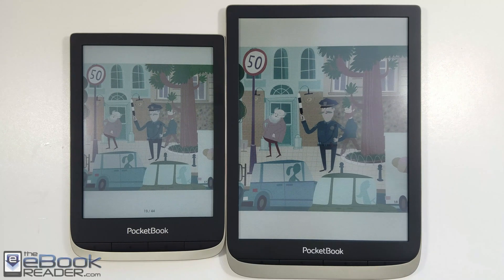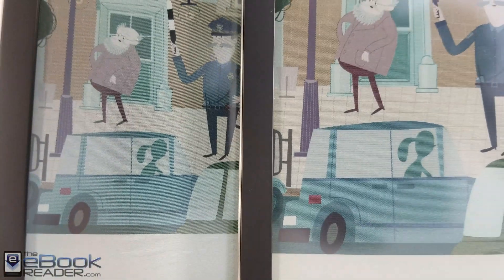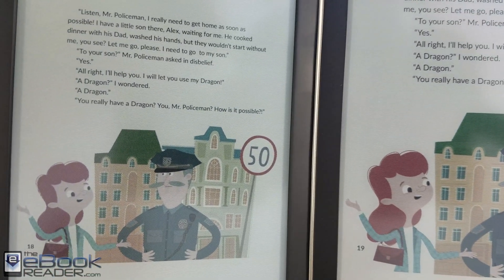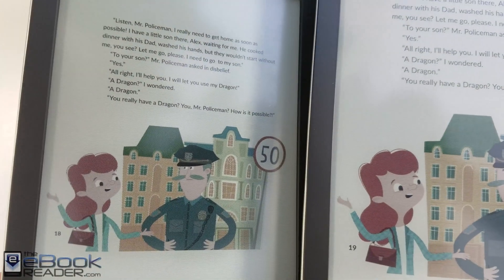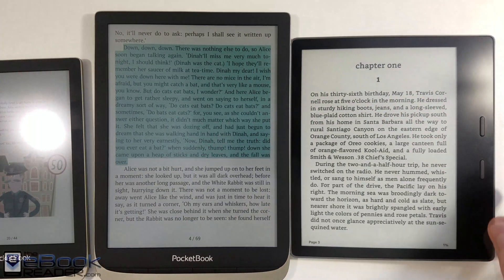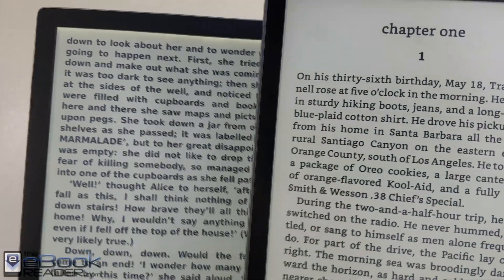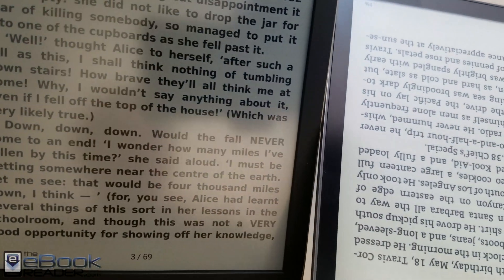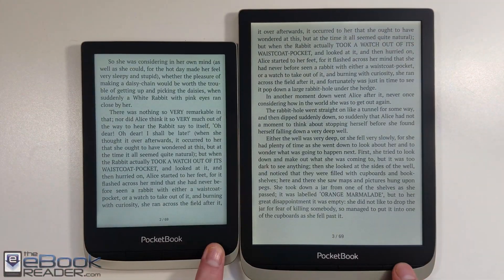Color E Ink Screen Comparison - Are New 7.8" Color Screens Better?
A quick comparison review showing the difference between E Ink's 1st gen color E Ink screen and the new improved 7.8" color screen. Plus a comparison between Kaleido and a regular E Ink Carta screen on a Kindle Oasis. More details